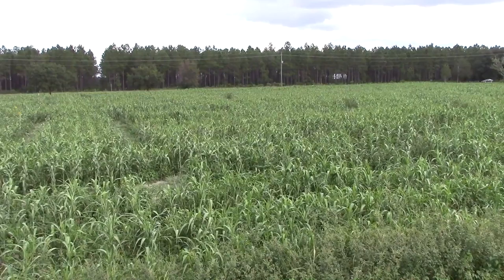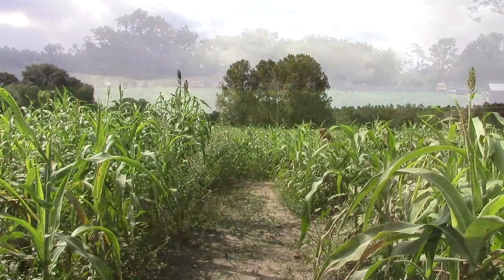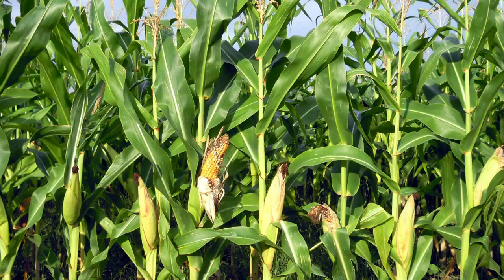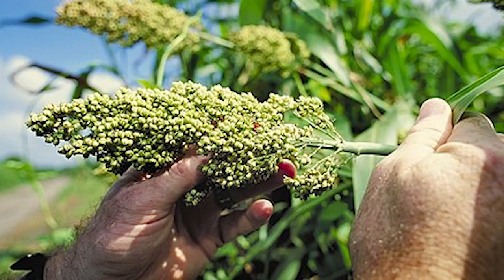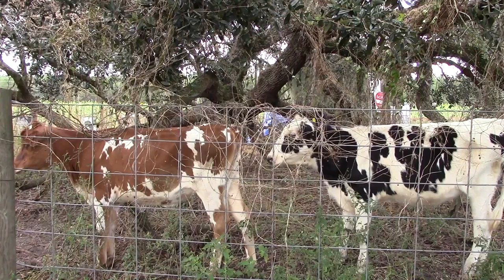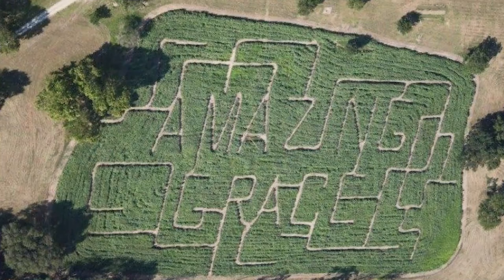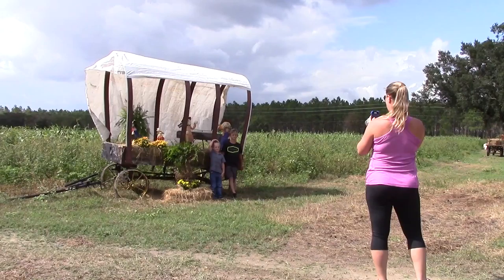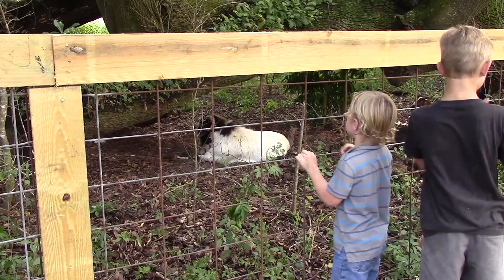Lindsay Russell- Interview at AGCM